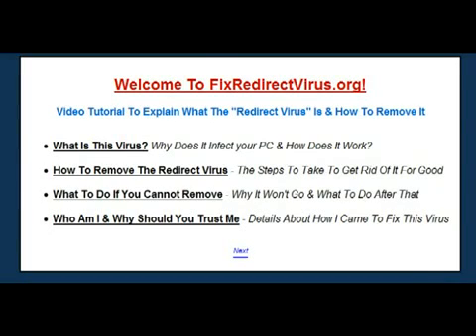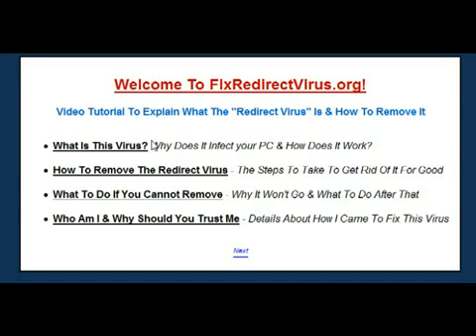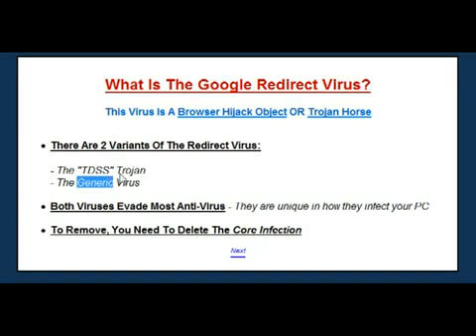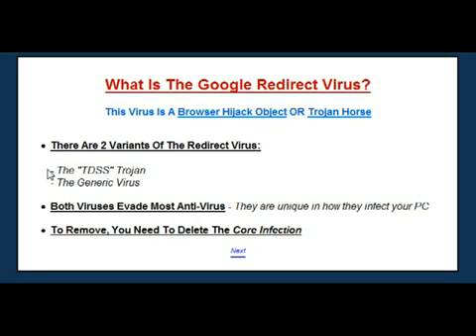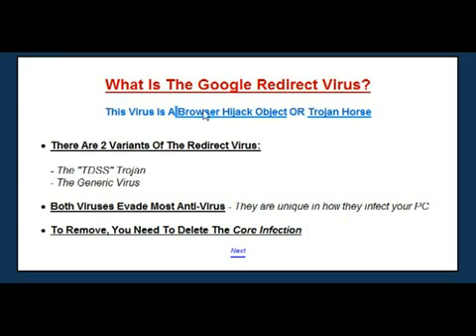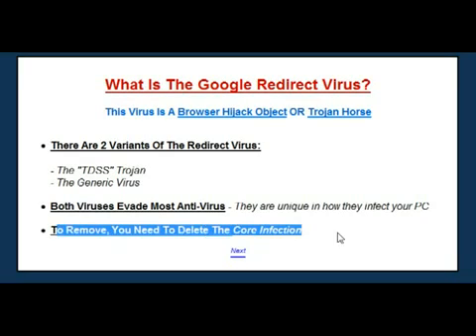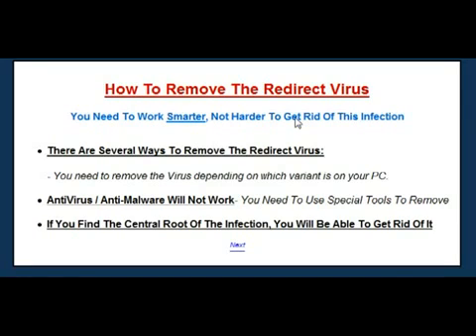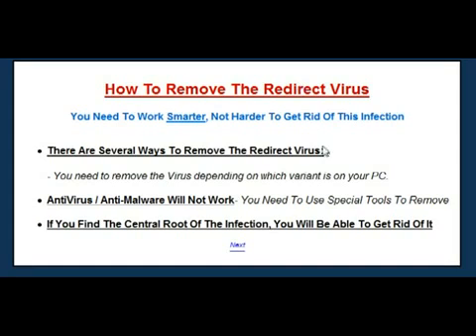Fix Redirect Virus How To Remove The Google Search Redirect | PCFixes.com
Information about the redirect virus and how to fix it.